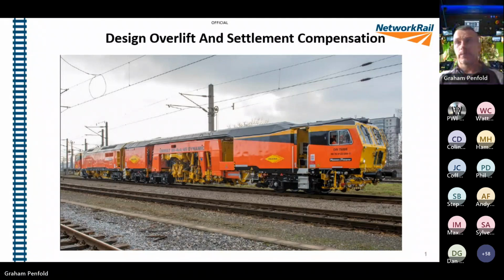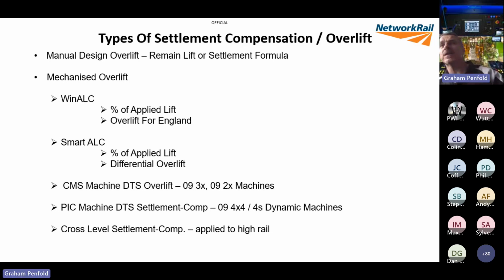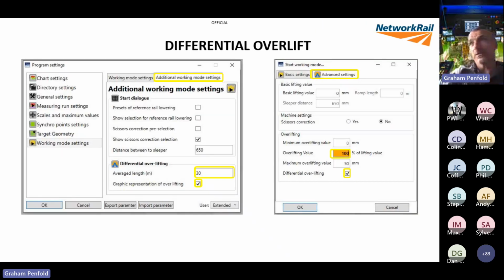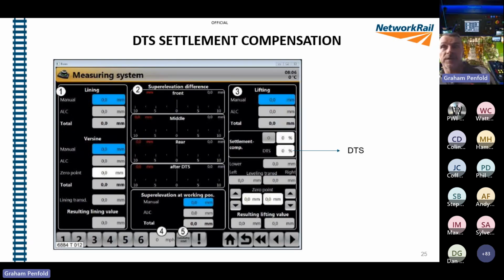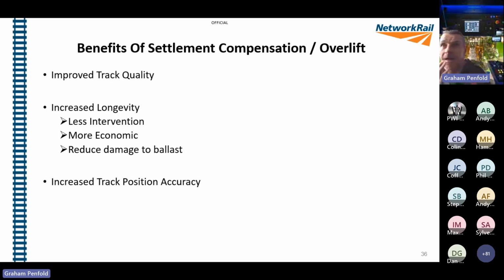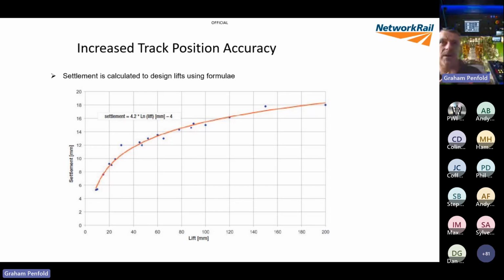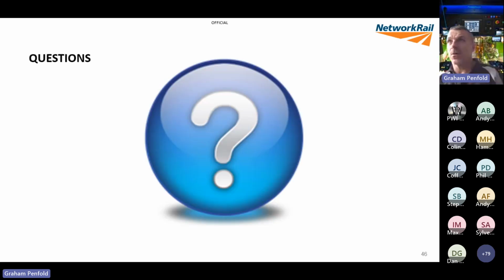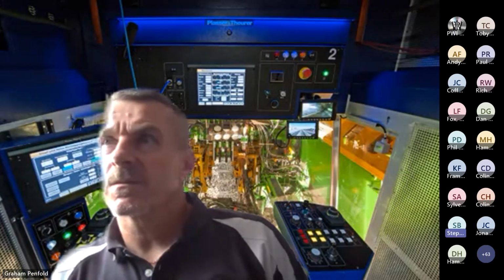PWI Lunch & Learn: Design Overlift and settlement compensation -Graham Penfold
Design Overlift and settlement compensation
PWI Lunch & Learn (Online)
4 July 2023